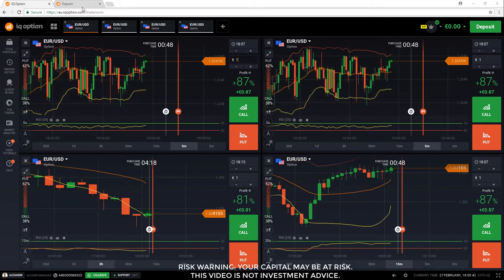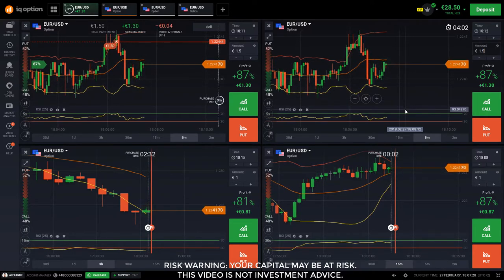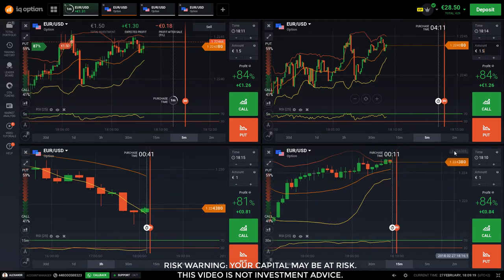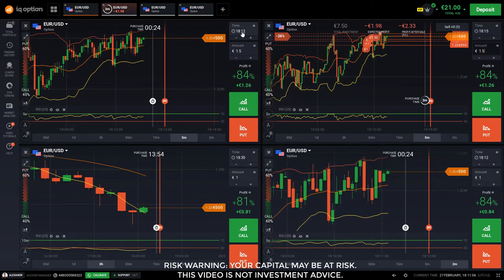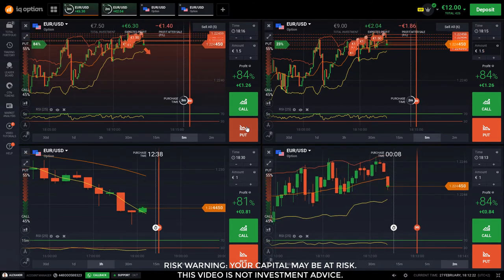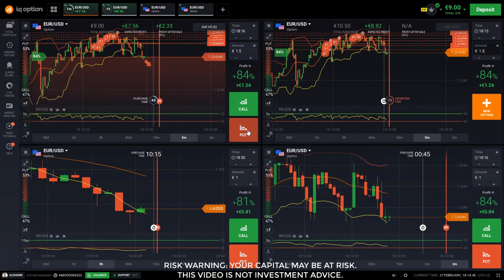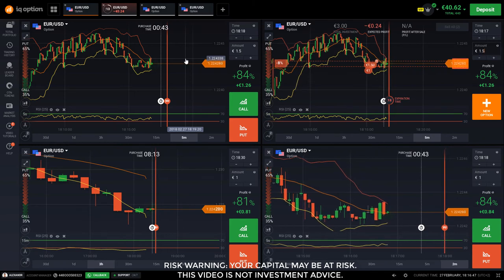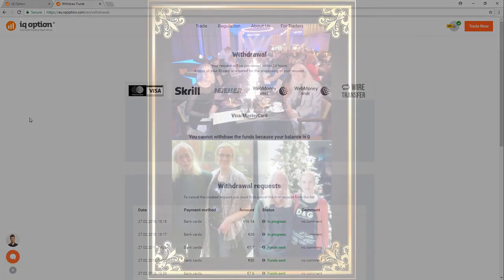IQ Option Real Money "Short & Sweet"#3: Deposit 30€-Trade 11 min-Profit 16.14€-Get Out/WIthdraw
Try it for yourself! Free demo included

It is a new series this month called "Short & Sweet" how to deposit, trade 15-20 min, make little profit then to withdraw on IQ option binary options platform.

It also explains ultimate RSI reading technique combining both 5 sec & 30 sec RSI signals to predict candle movements time to time more accurately & precisely depends on chosen expiry time, or how to set expiry time !

Background music is from Ryo Kawasaki
1998 album "Cosmic Rhythm",